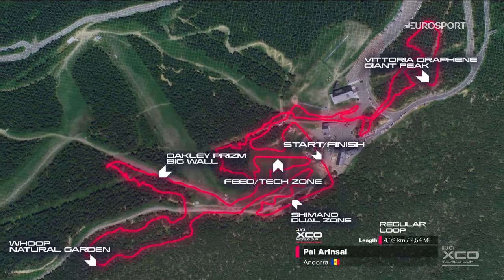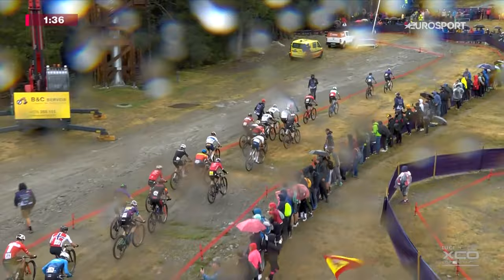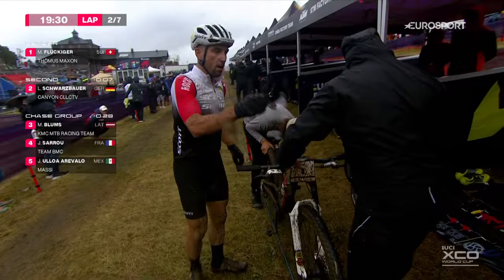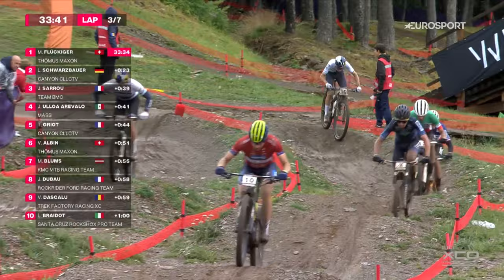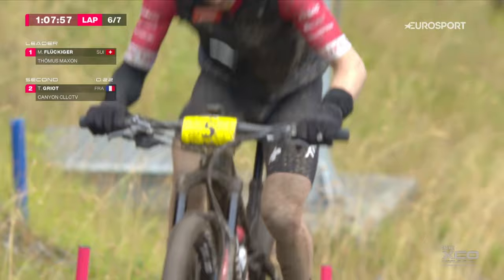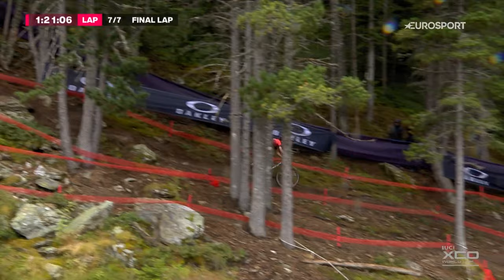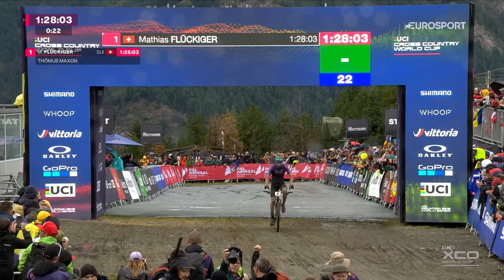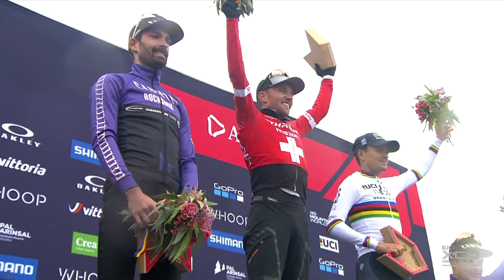Fluckiger Wins UCI Cross-Country Olympic World Cup With Pidcock In Third! | Eurosport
Mathias Fluckiger claimed a magnificent win the UCI Cross-Country Olympic World Cup, pipping British star Tom Pidcock to the crown.

News and coverage from the #1 sports destination and the HomeofOlympics in Europe.

We bring you some of the biggest sports events in the world, such as Roland-Garros, Australian Open, Giro D’Italia, Tour De France, the World Snooker Championships and the Olympic Games, amongst so many more.